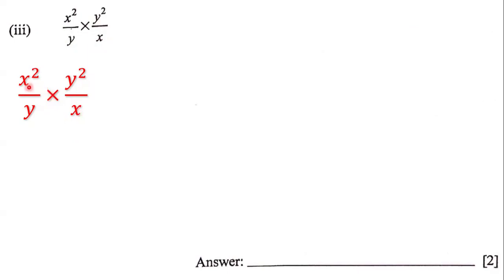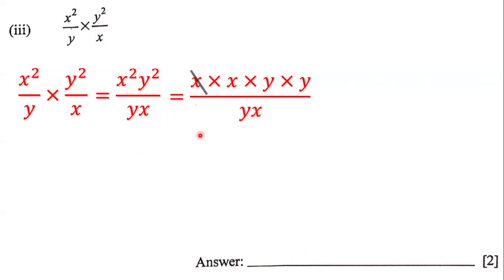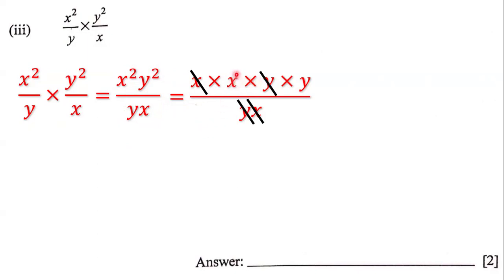Simplifying Algebraic Expressions (6)